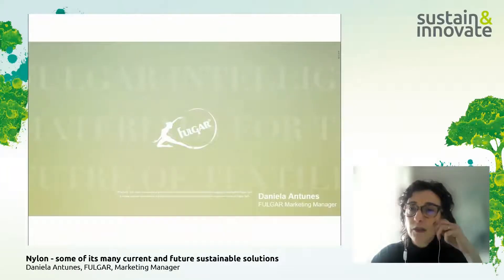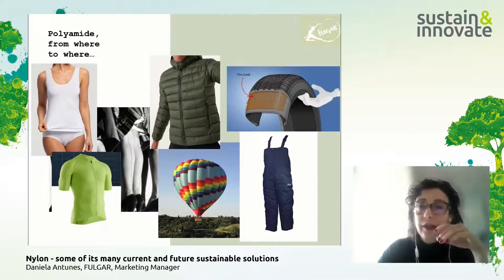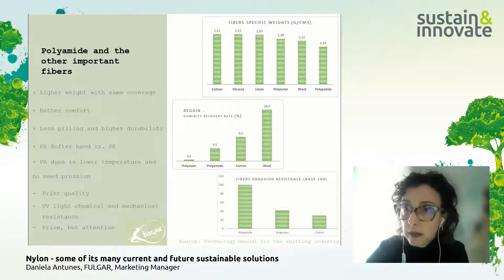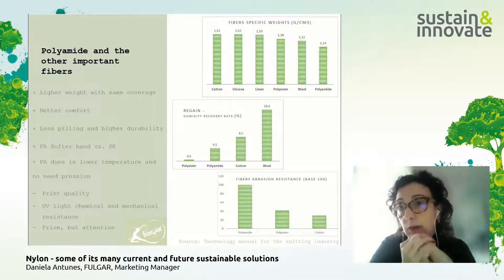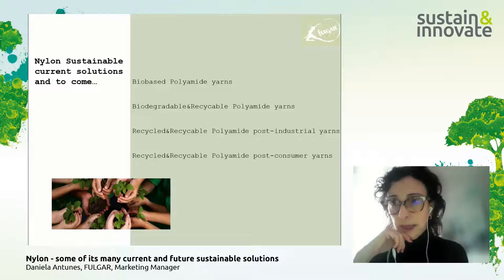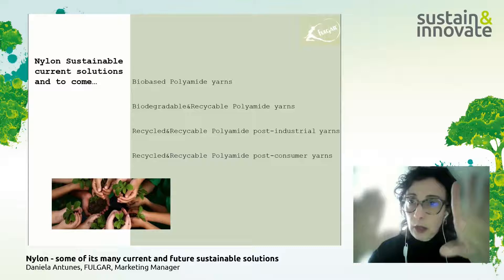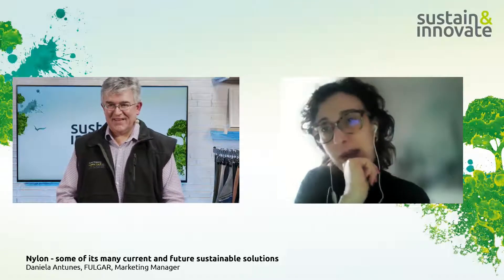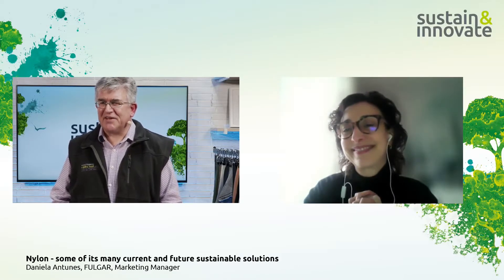Nylon - Some Of Its Many Current and Future Sustainable Solutions - Daniela Antunes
Nylon or polyamide its technical name, is born already as a noble fiber subsituing, with comfort, silk fiber for stockings during the tough and sad worlwide period of 2nd war, when we faced a lack of all of raw materials. From there continues present in our day-by day, developing itself year by year in order to offer performing and sustianable solutions to sportswear, underwear, casual and other applications.